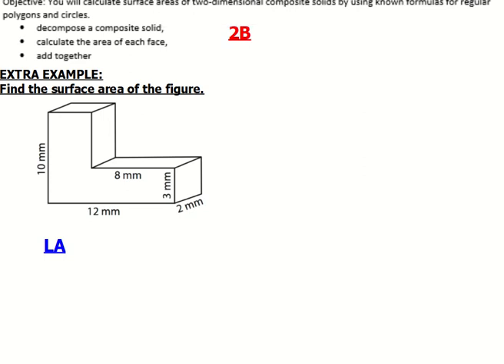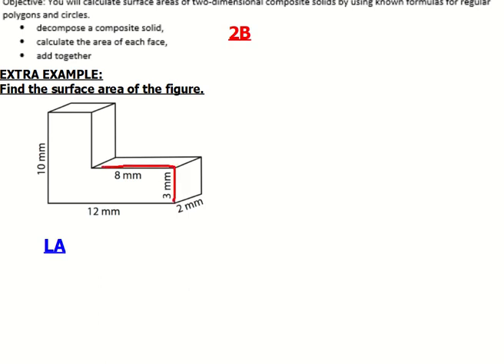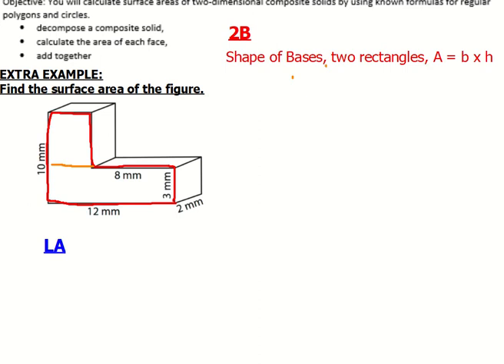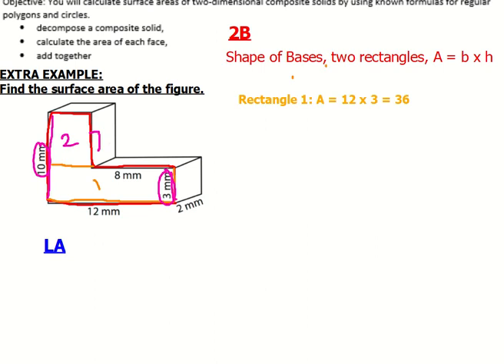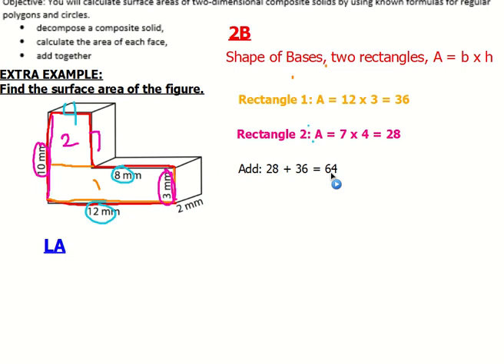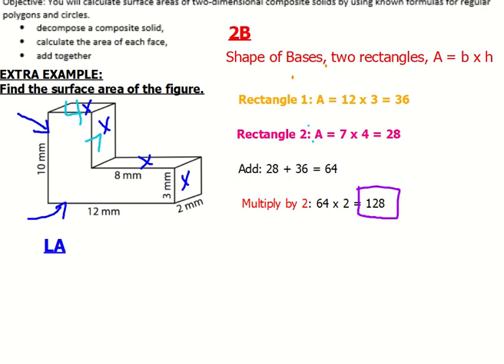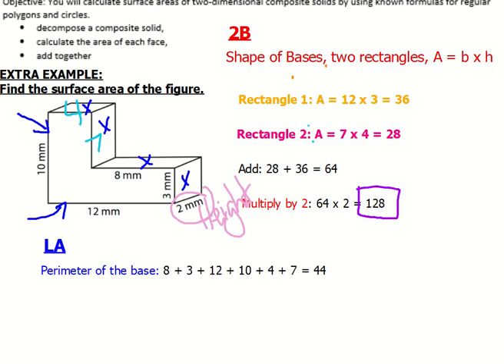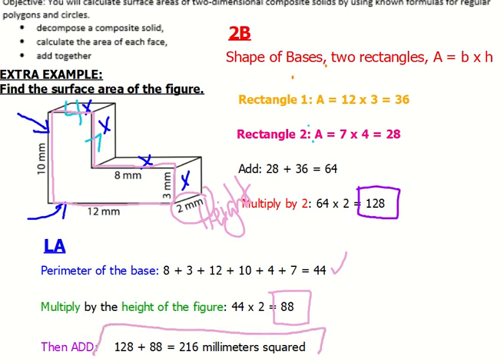7th May 28 extra example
Find the surface area of a composite figure that consists of two rectangular prisms